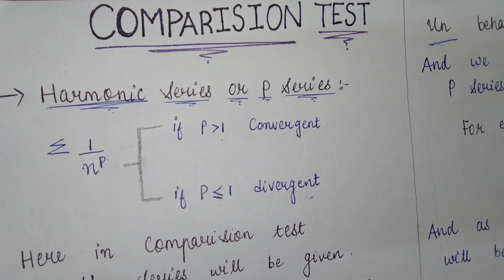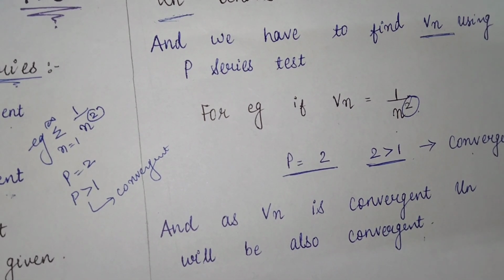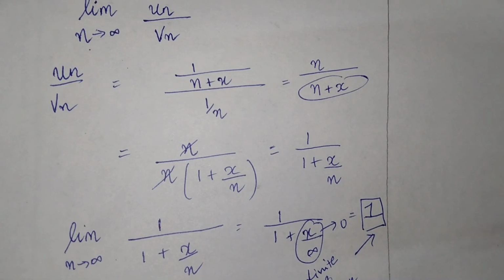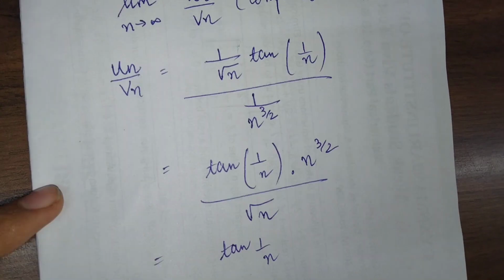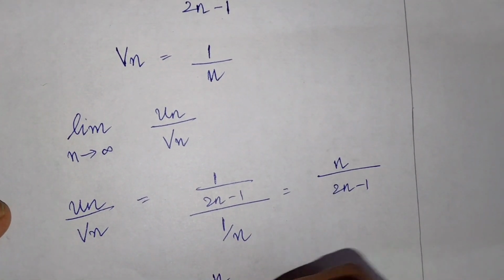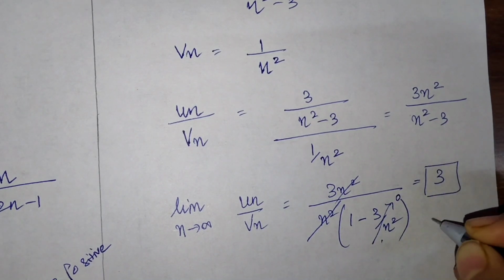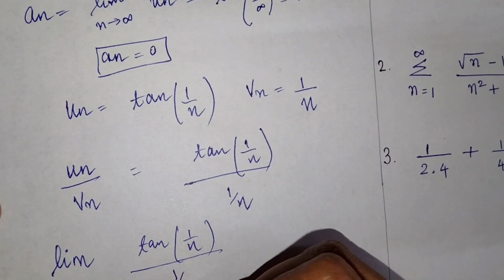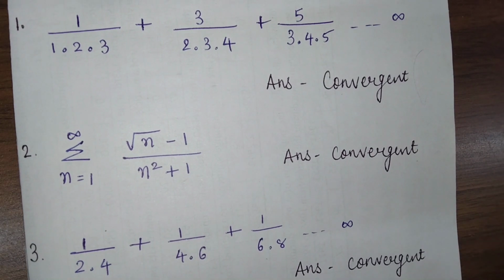Convergence And Divergence of Series_Comparision test_part - 5